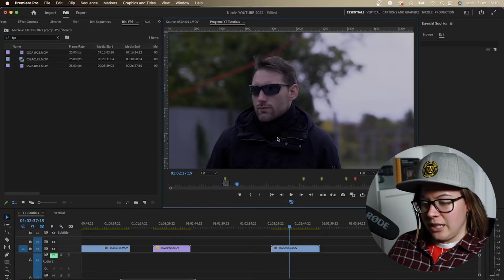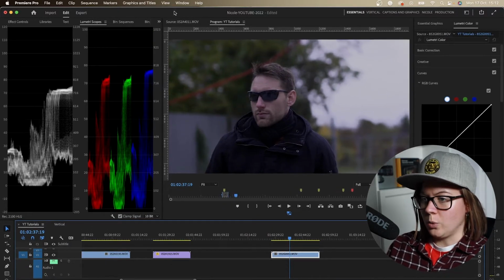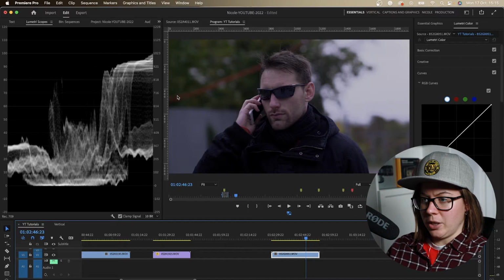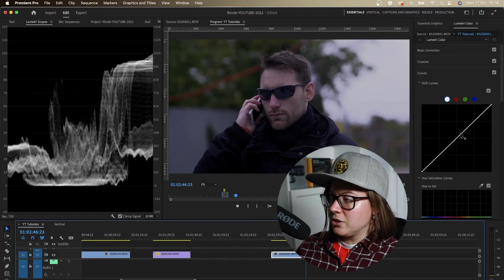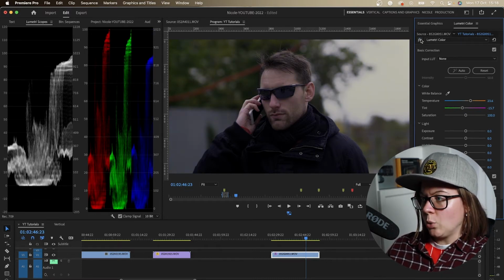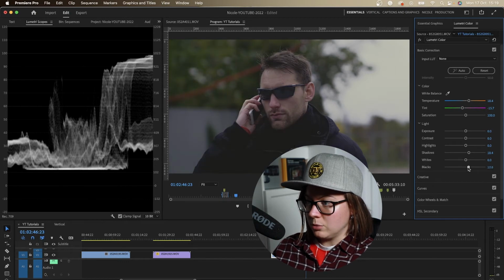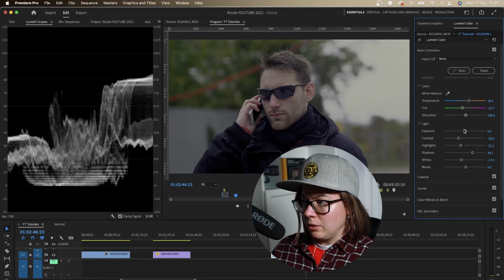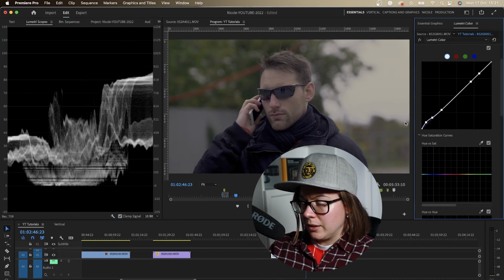How Do You Know That Your Video Will look Great On Any Screen in Premiere Pro?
I'll show you the basic tools to improve your video in terms of contrast and colors to look great on any screen!